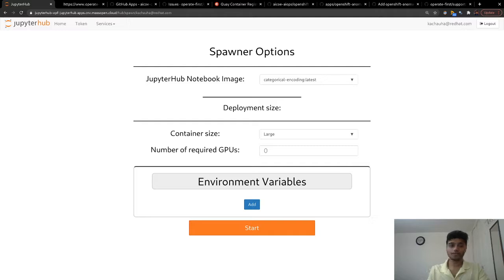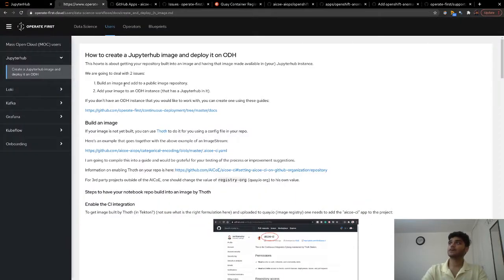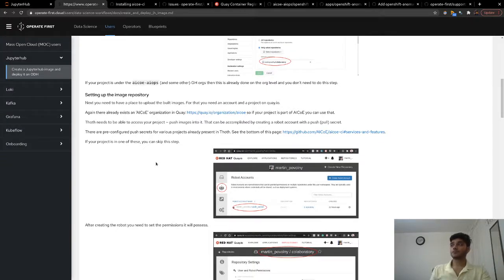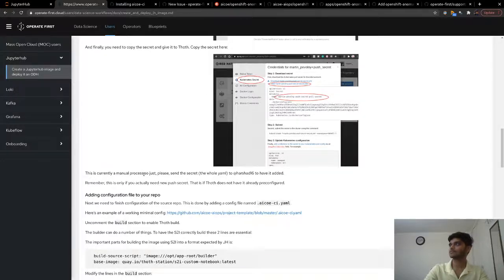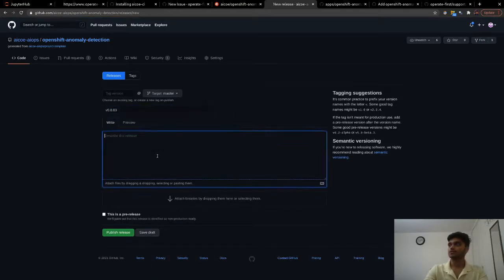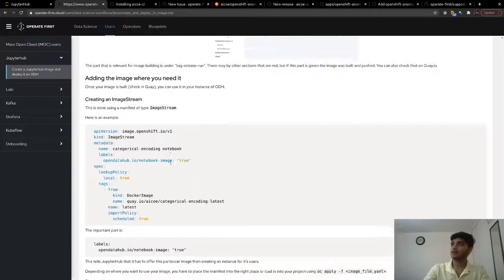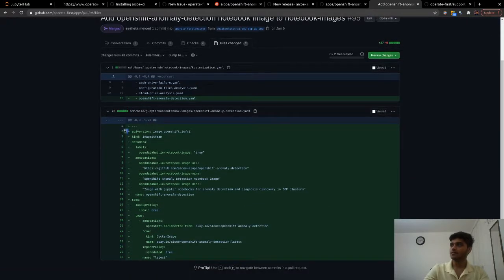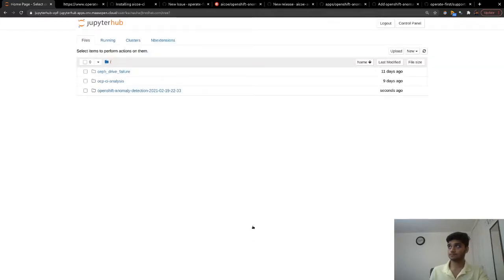Create a JupyterHub image from a git repo and deploy it on Open Data Hub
This video gives a walkthrough of how to set up AICoE CI to create a container image of your project's GitHub repository, and make that image available on a JupyterHub instance on Open Data Hub. This setup enables data scientists to share their Jupyter notebooks in a reproducible and openly accessible way.